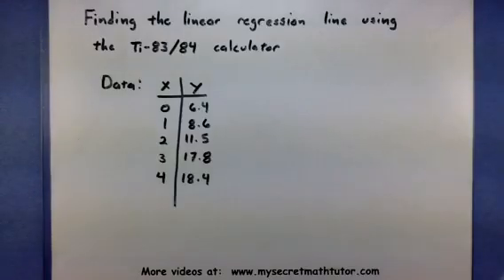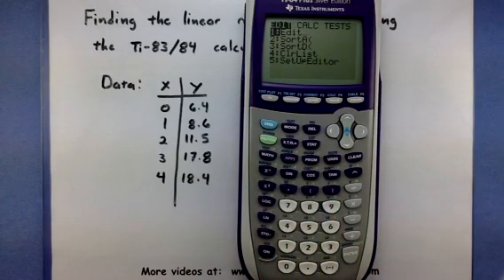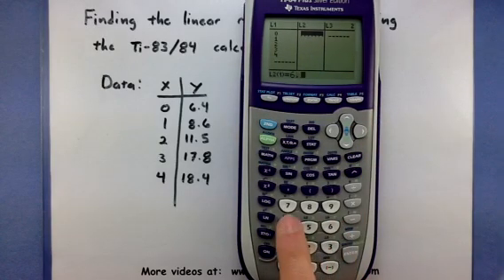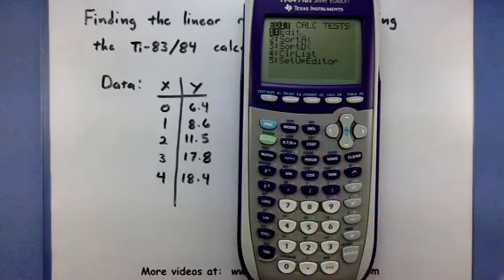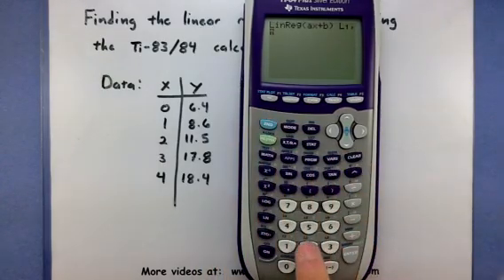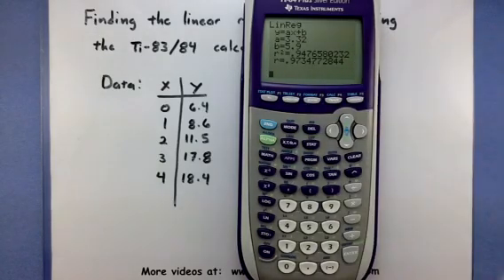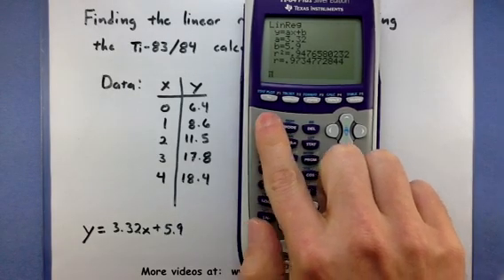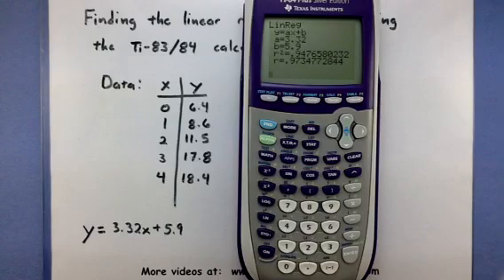Pre-Calculus - Find the linear regression line using the TI-83/84 calculator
This video shows how to find the linear regression line using either a TI-83 or 84 calculator.  Remember that if you do not see r squared or r, then you need to turn diagnostics on.